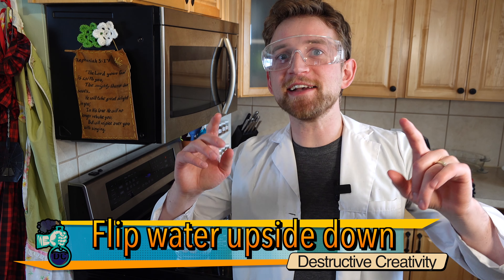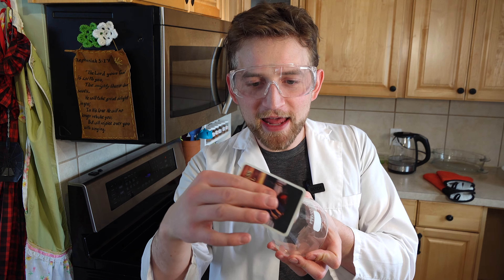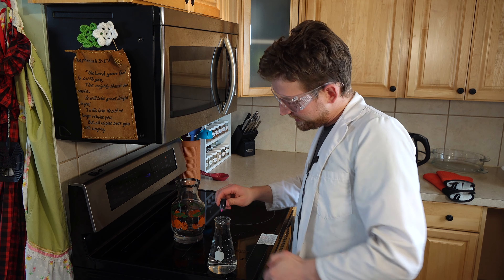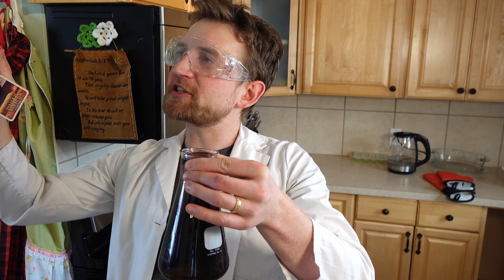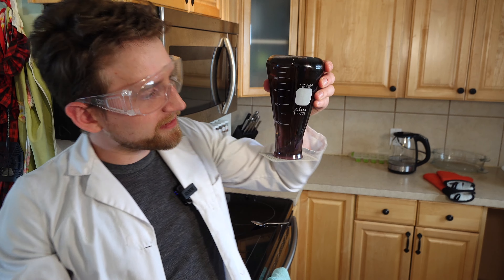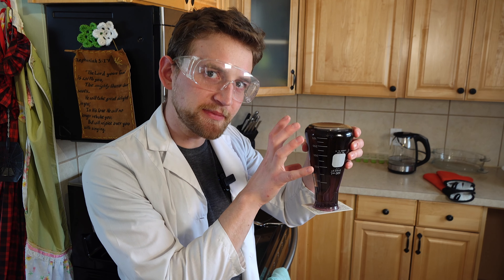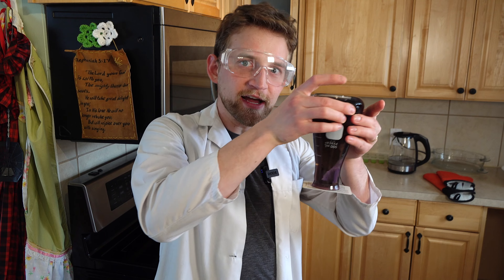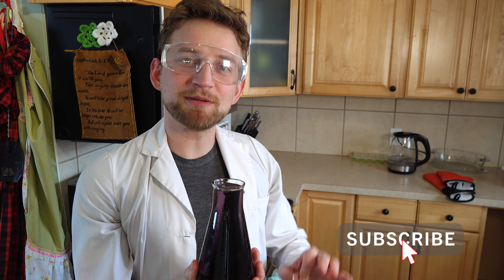Air pressure experiment you can do at home! Simple DIY atmospheric pressure.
This short experiment is one that I do with groups of kids when explaining how much air pressure is pushing on you from every direction! Such a cool science experiment showing atmospheric pressure and super easy to do! Often called a magic glass, the water inside seemingly defies gravity and stays in the cup without any outside influence except a weak piece of paper over the lip.

00:00 Intro to destructive Creativity
00:12 Set up for the air pressure science experiment.
01:23 Upside down water trick demonstration.
01:31 Explanation of the atmospheric pressure experiment.
02:52 Now go and do it yourself!

Destructive Creativity exists for you, for science, and for fun.